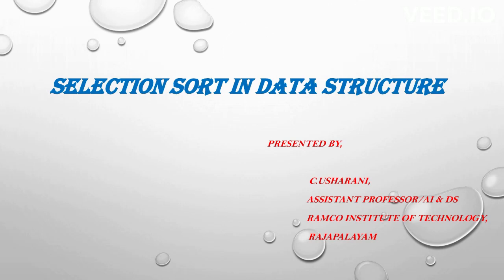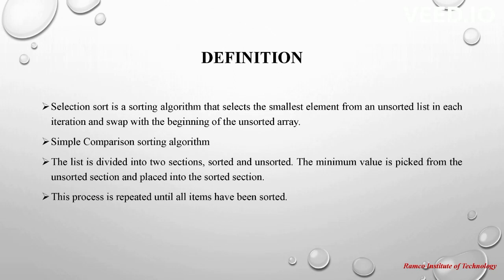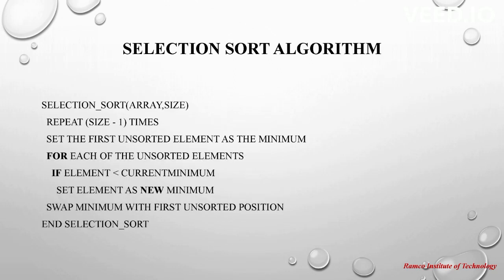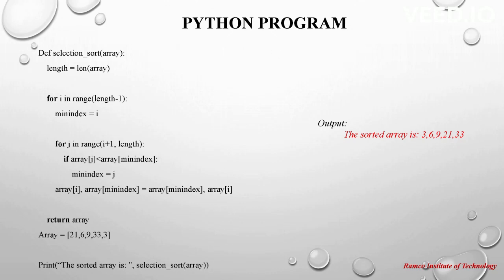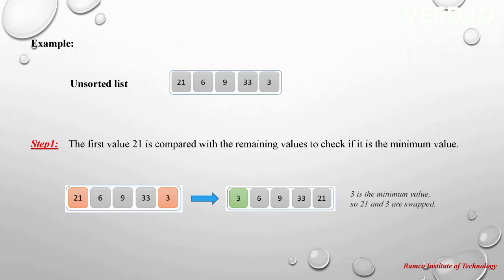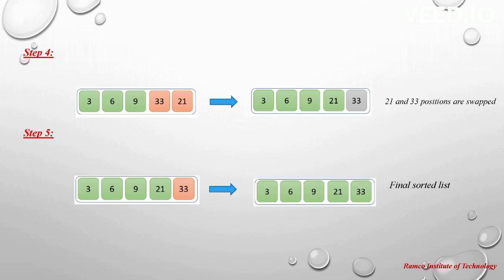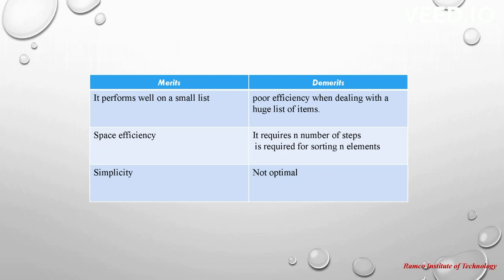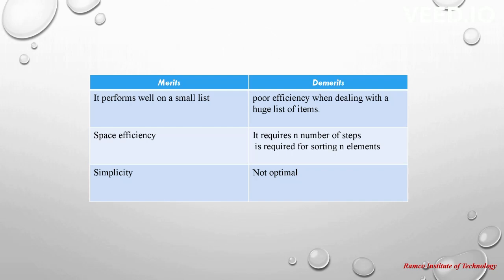Selection Sort-R2021-AD3251- DATA STRCTURE DESIGN